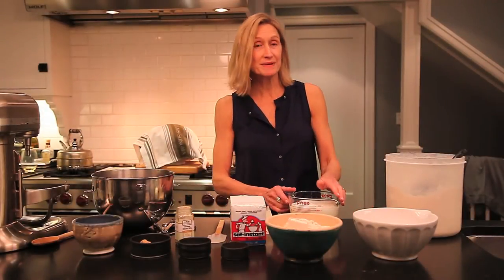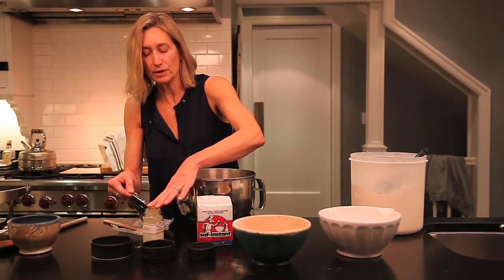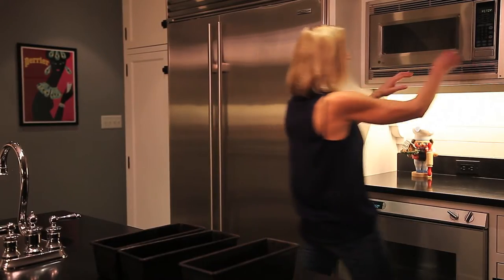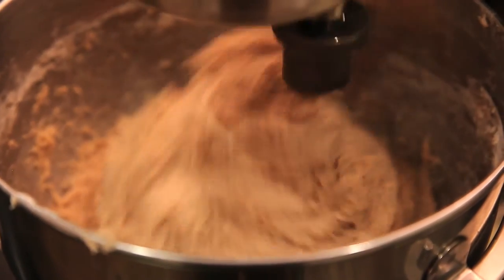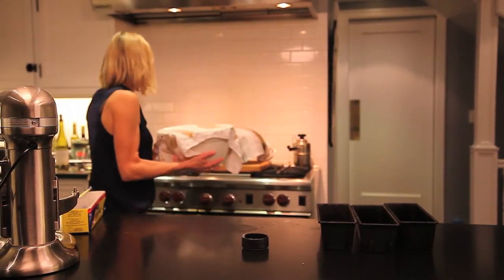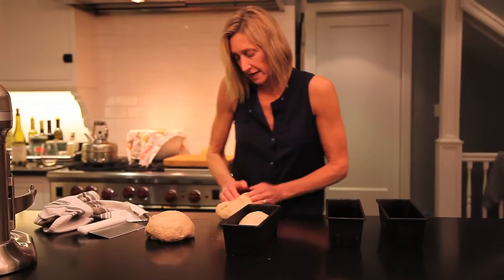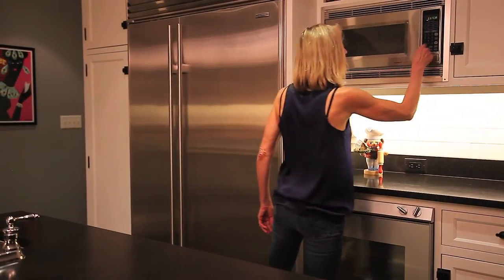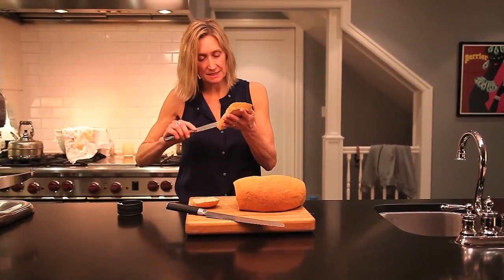The Other Mother (Episode 1)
Your host, Cathy Pariseau, shows us how to make her delicious "Mom Bread."